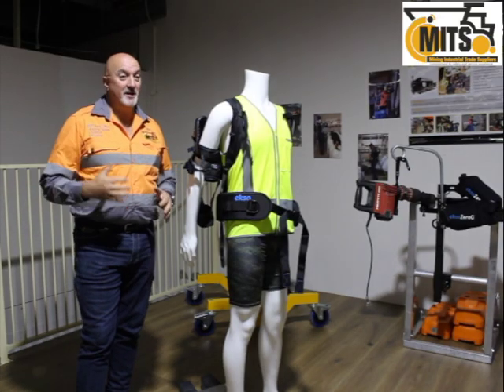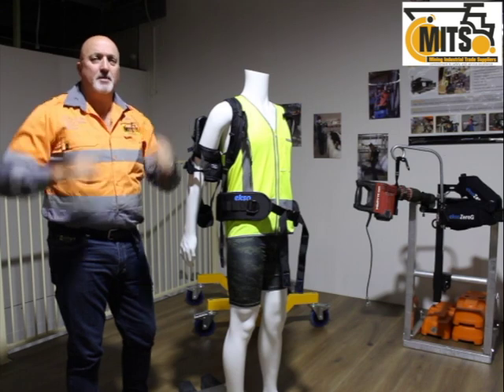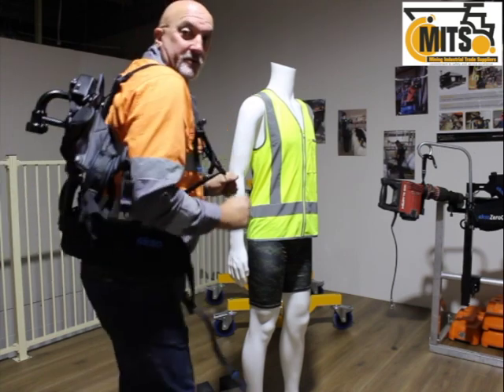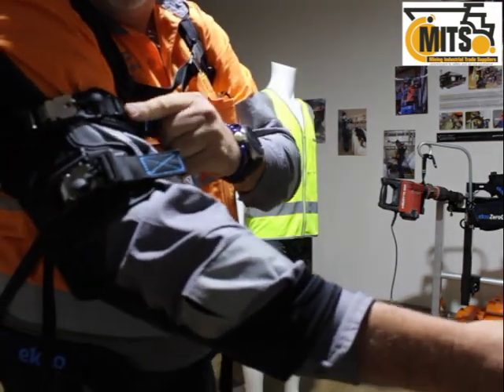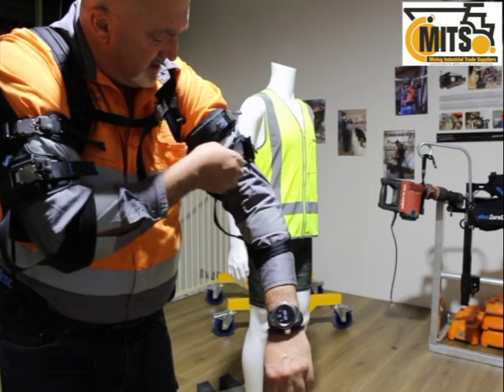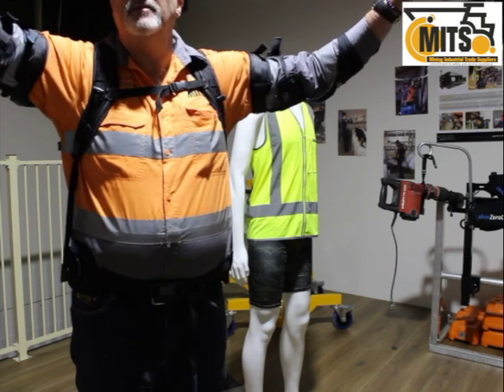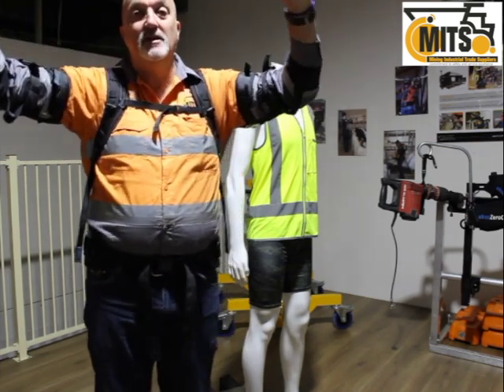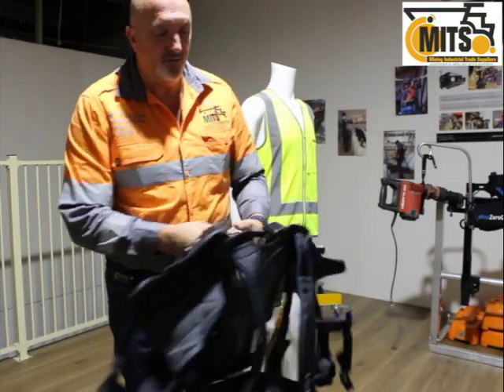Ekso Bionics EksoVest Walk Through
In this video Tony takes you through the feature and donning and doffing of the Ekso Bionics EksoVest.